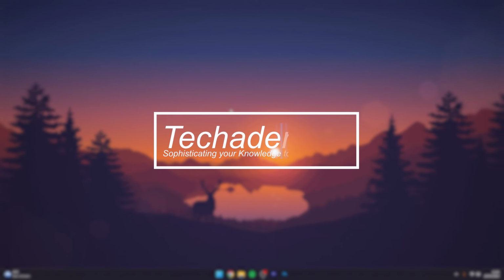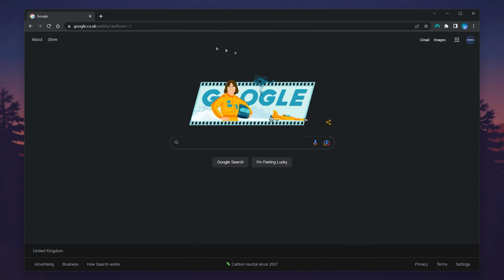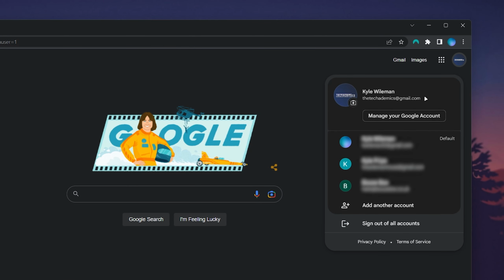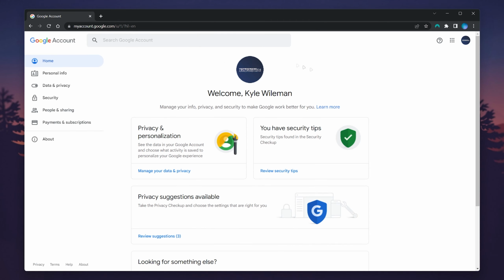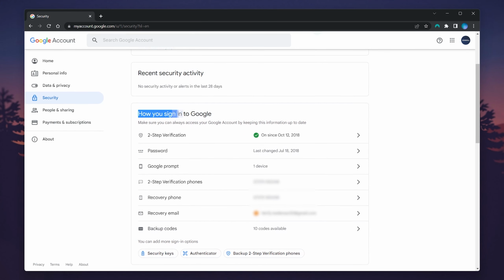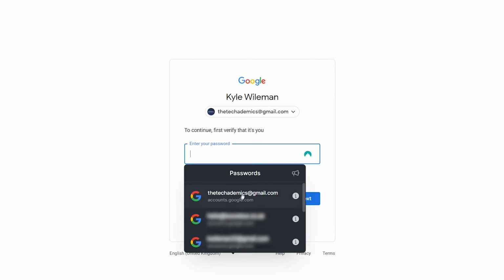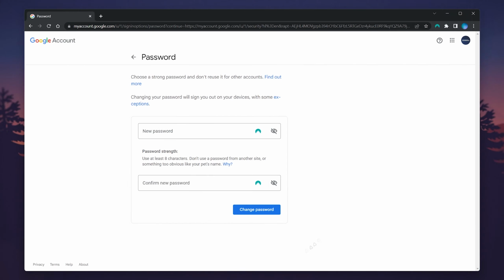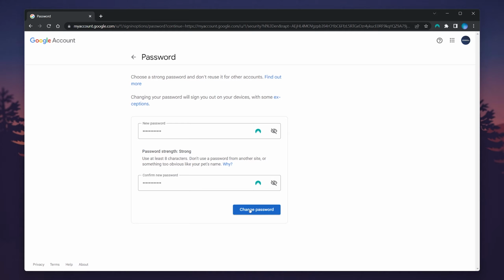How To Change Google Account Password | Step By Step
Today, you will successfully learn how to change your Google account password. This will also change your account passwords for sites associated with your Google account. Forgetting Passwords? Then this video is for you.